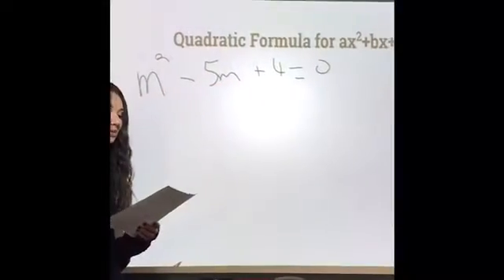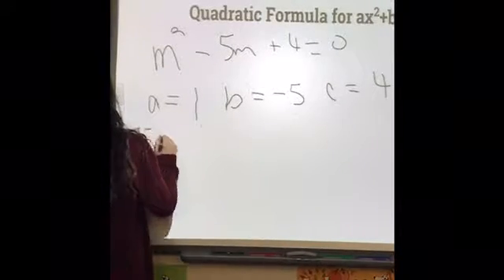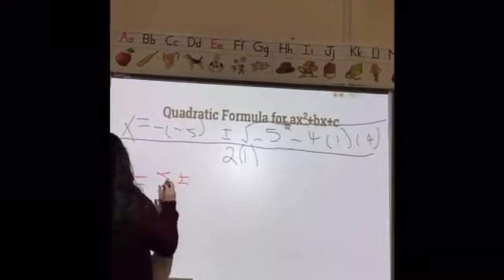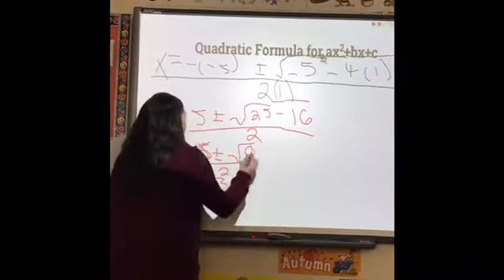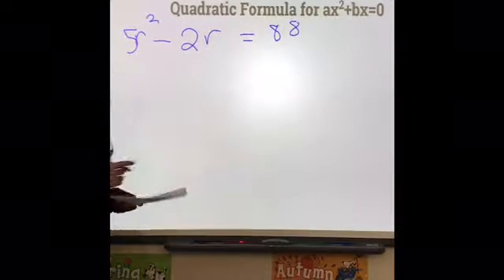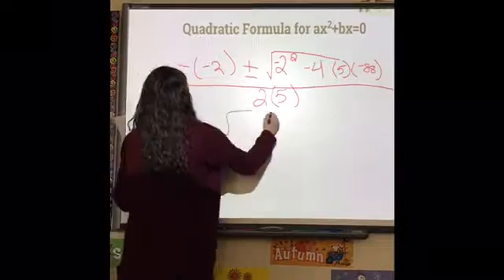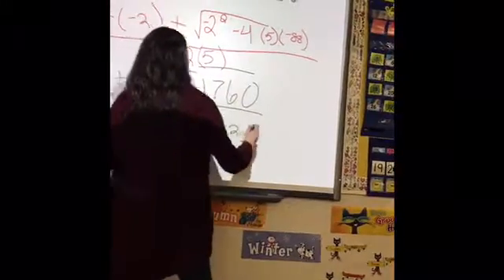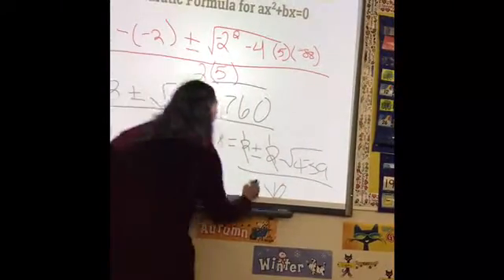Solving Quadratics Using the Quadratic Formula by: Grace and Jordyn